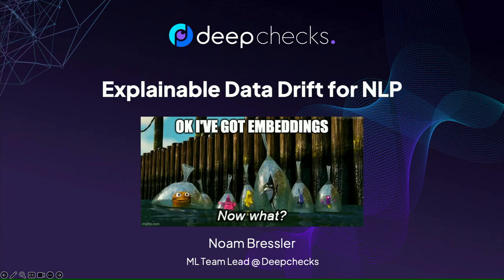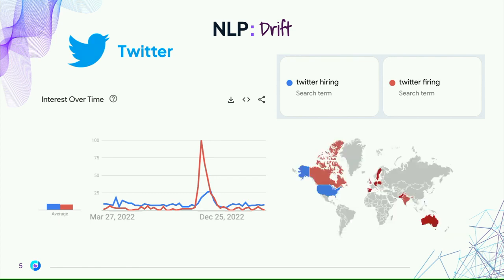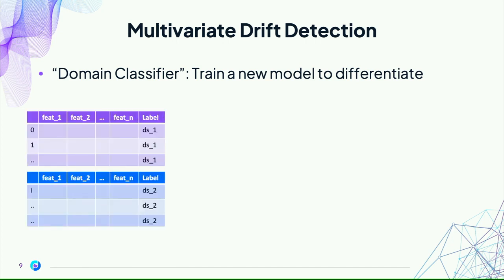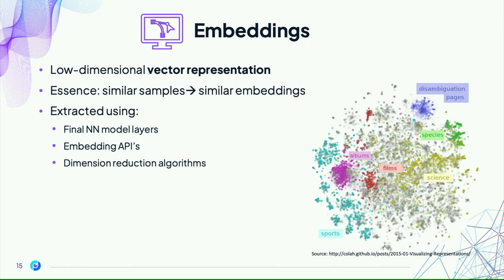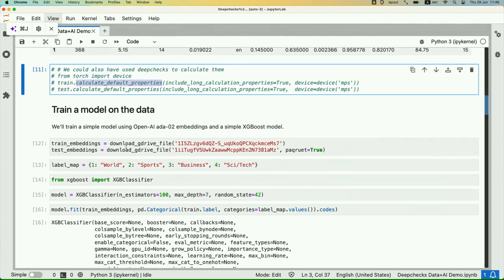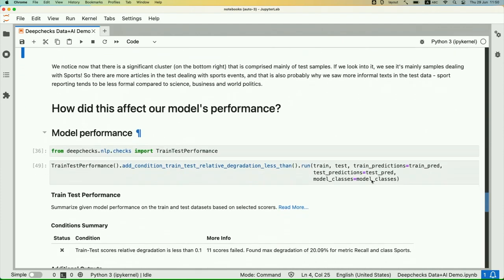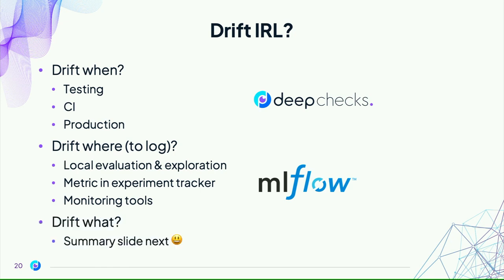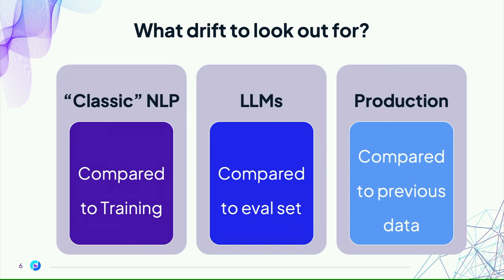Explainable Data Drift for NLP: Noam Bressler's Talk at Databricks' Data+AI Summit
Detecting data drift, although far from solved-for tabular data, has become a common approach to monitor ML models in production. For Natural Language Processing (NLP) on the other hand the question remains mostly open.

In this session, we will present and compare two approaches. In the first approach, we will demonstrate how by extracting a wide range of explainable properties per document such as topics, language, sentiment, named entities, keywords and more we are able to explore potential sources of drift.

We will show how these properties can be consistently tracked over time, how they can be used to detect meaningful data drift as soon as it occurs and how they can be used to explain and fix the root cause.

The second approach we will present is to detect drift by using the embeddings of common foundation models (such as GPT3 in the Open AI model family) and use them to identify areas in the embedding space in which significant drift has occurred. These areas in embedding space should then be characterized in a human-readable way to enable root cause analysis of the detected drift. We will compare the performance and explainability of these two methods and explore the pros and cons of each approach.